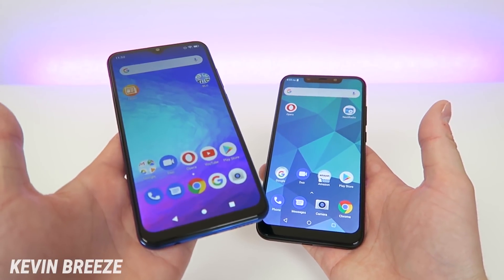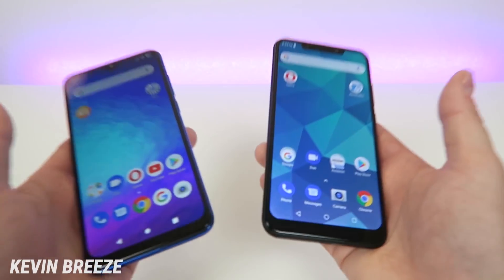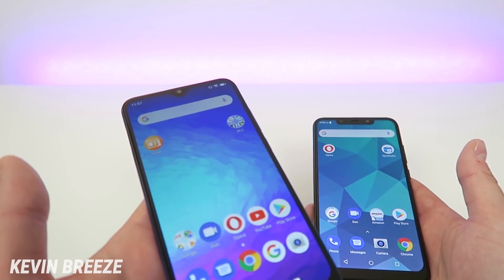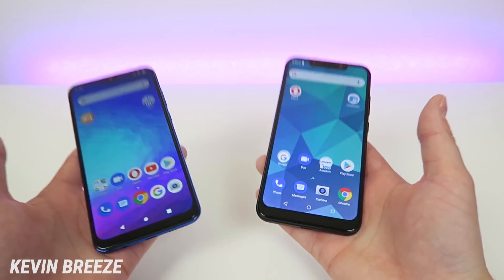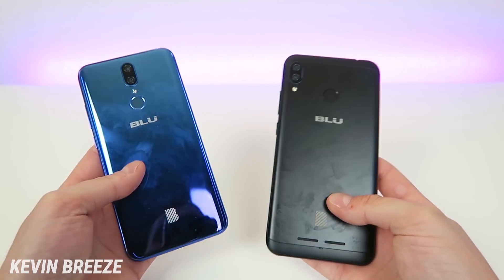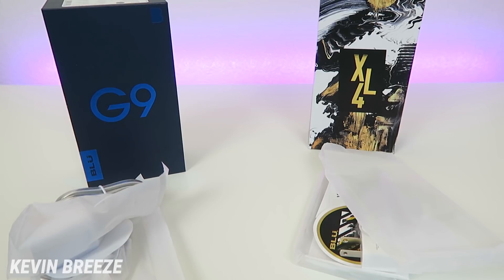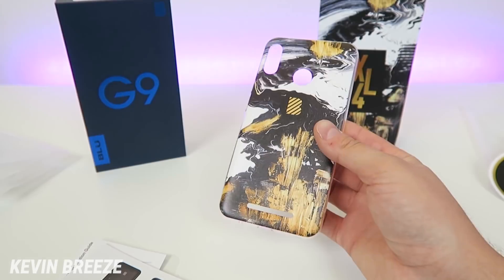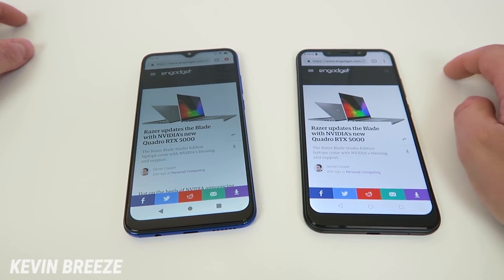BLU G9 vs BLU Vivo XL4 - Same Processor... so Which is Better?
Let's compare the BLU G9 to the BLU Vivo XL4.